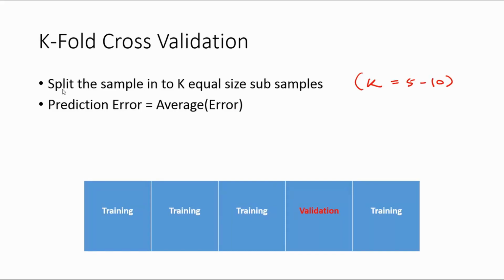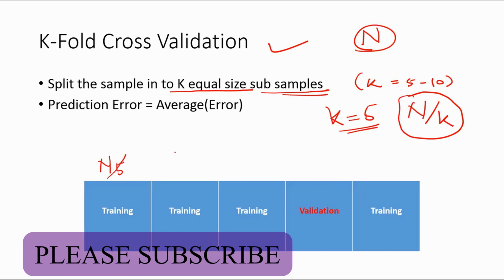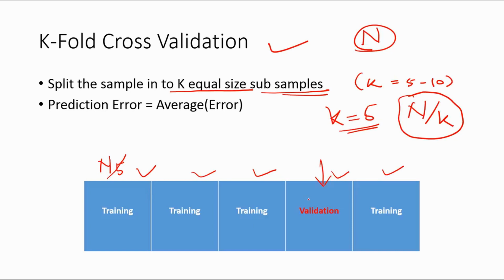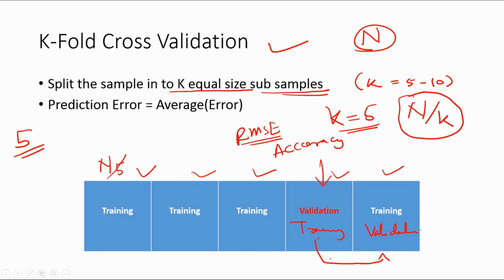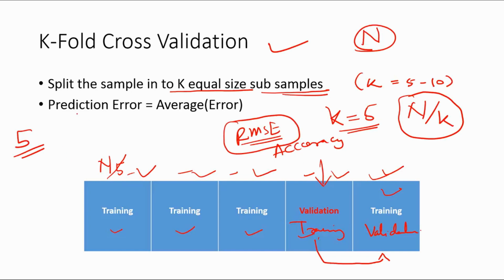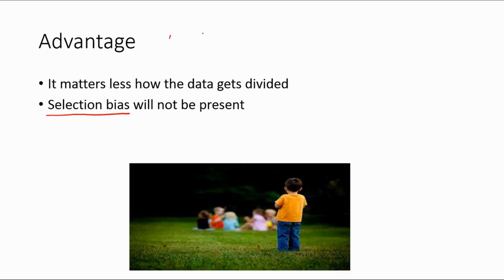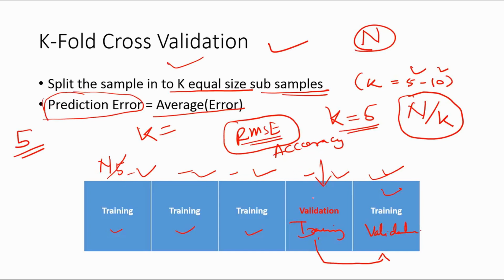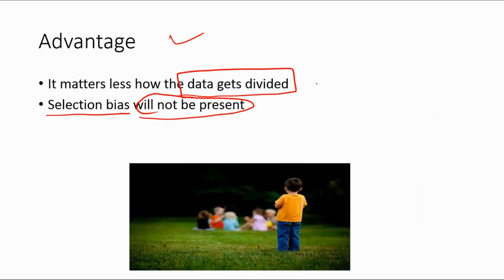KFOLD CROSS VALIDATION || DATA SCIENCE